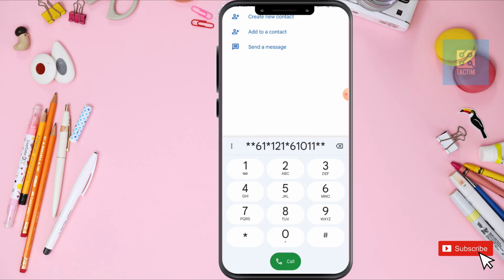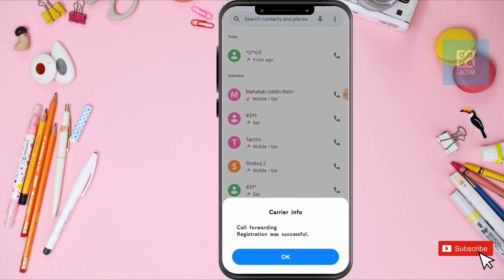Secret Code to Extend Ringtone Time on Android Phone!! 2025 [ New Method ]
Want to set longer ringtones on your Android phone? Discover the latest secret code that allows you to extend your ringtone time beyond the usual limits! Say goodbye to short interruptions and customize your phone's ringtone duration to suit your preferences. Watch now to learn this new method and level up your Android experience!

H#ExtendedRingtone

Android ringtone time extension, secret ringtone code, Android hacks 2024, extend ringtone time, Android tips, longer ringtones